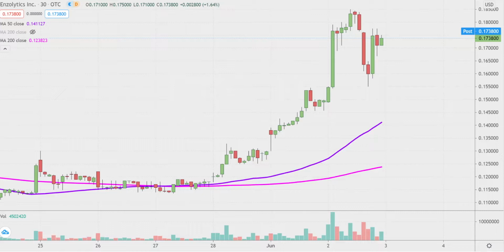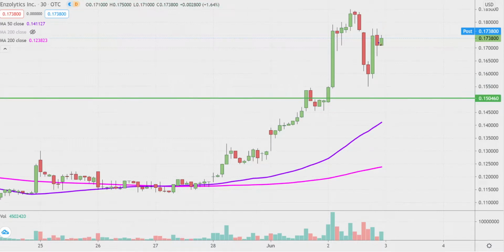Enzolytics Inc. - ENZC Stock Chart Technical Analysis for 06-02-2021